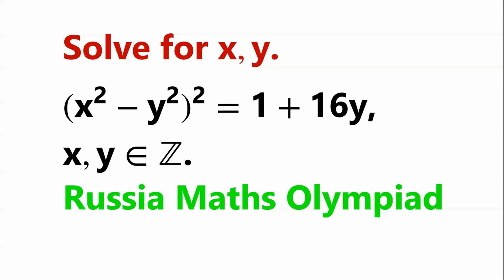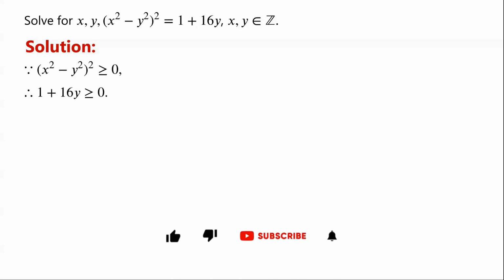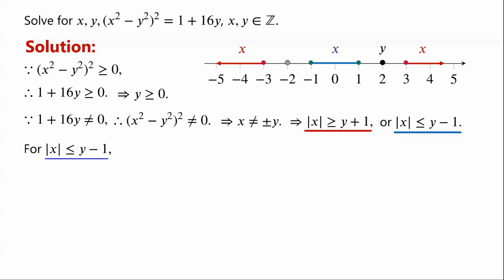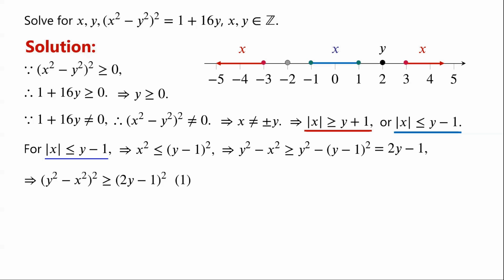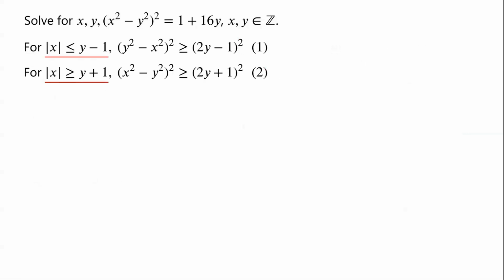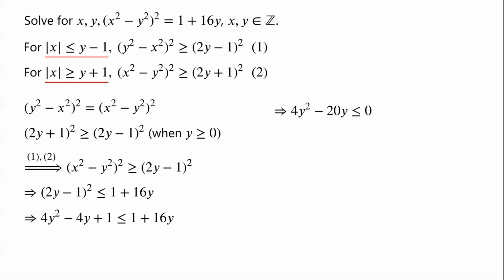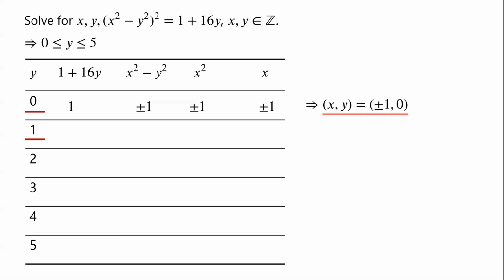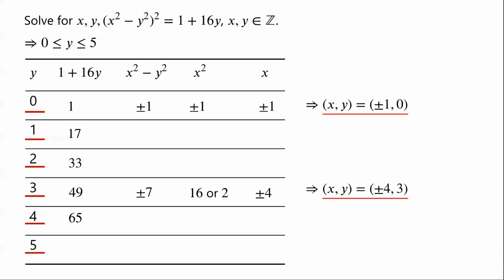A Diophantine Equation | Find Integer Solutions | Russia Maths Olympiad.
A nice Diophantine equation
How to find integer solutions
Find integers satisfying equations
Find all integer solutions
Find all integers satisfying equations

Mathematical challenges
Olympics math
Olympics maths
Olympics mathematics
Math Olympiad
Olympiad exam
AwesomeMath